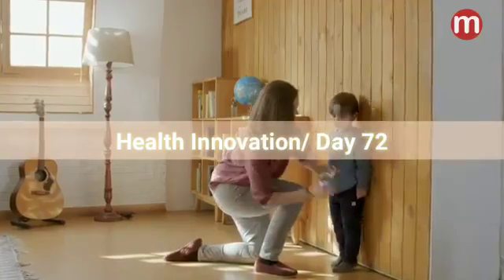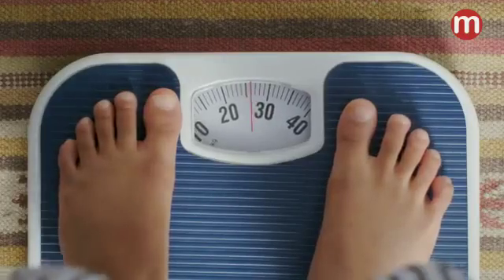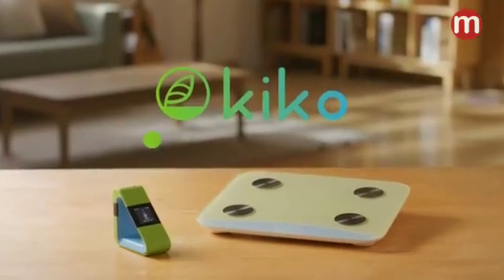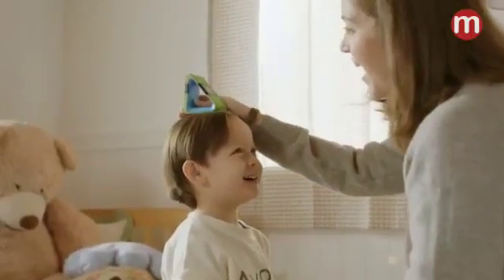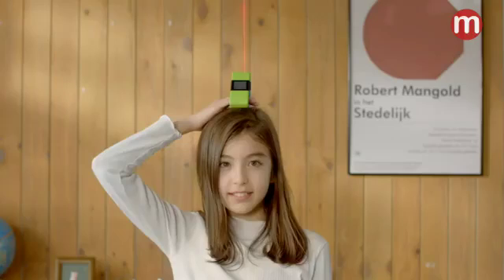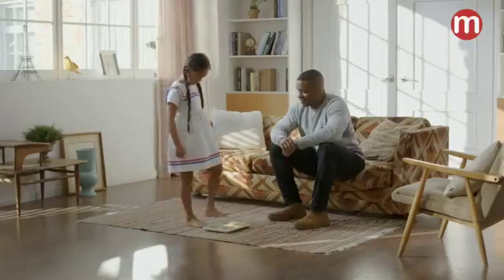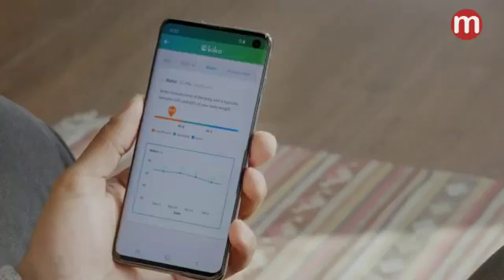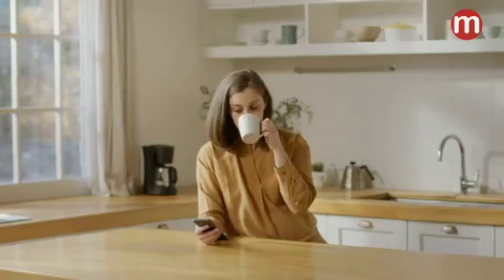KIKO - The World's First Laser Height Measurement Instrument & Smart Scale | Medpick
KIKO is the world’s first set of measuring instruments consists of a laser height measurer paired with a digital scale that enables you to keep track of your child’s growth.

Now you can conveniently check the accurate figures of your child’s height and weight through your smartphone application and take care of your child’s health without cumbersome manual labor.

EASY-TO-USE: Place Kiko on your kid’s head and push it down softly. Done! You can acquire the correct height in a second. Kiko uses a laser to calculates the kid’s height by subtracting the value from the head to the ceiling from ceiling height. Your kids can also measure their height by themselves because it’s easy to use.

PORTABLE: Kiko stadiometer is very small and light. It allows you don’t have to let your kids stand beside the wall to measure height or see a doctor. You can measure your kid’s height everywhere in your home.

AUTO CALIBRATION: Kiko is equipped with Auto Calibration Technology that compensates for any skews or tilted angles in the tolerance range of ±5°. First, Kiko’s gyroscope sensor calculates the angle of inclination. Then the Auto Calibration Technology compensates the angle and corrects it to the correct vertical value. Measurement errors are therefore limited to ± 0.06 inches (1.5mm), even when a child keeps moving and the measurement is shaky.

Follow us more at : -